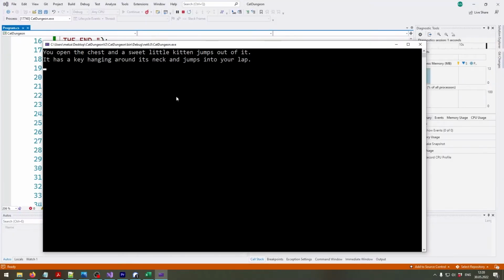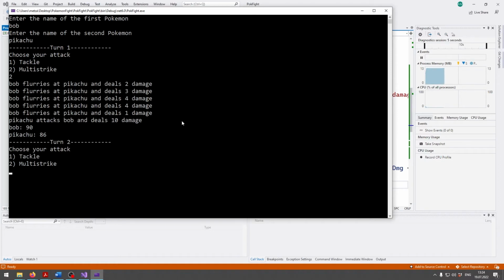C# and Unity: Complete Beginners Guide to Game Programming - Introduction